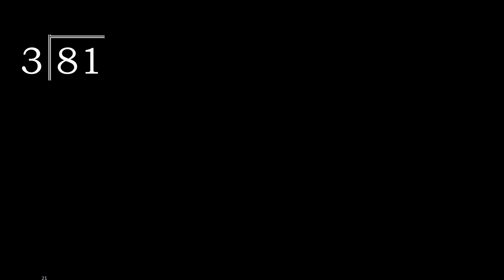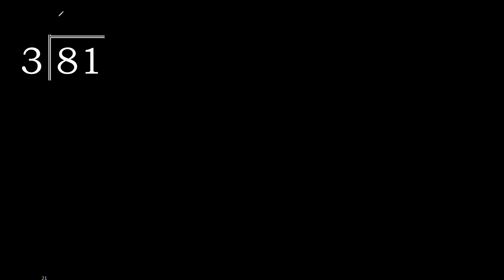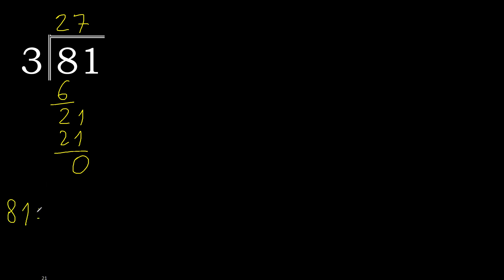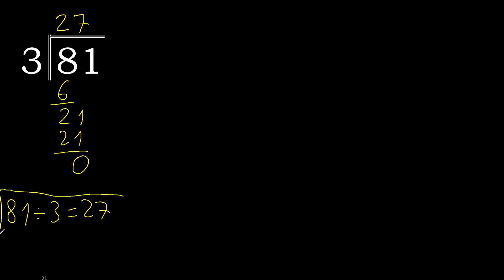Divide 81 by 3 , remainder . Division with 1 Digit Divisors . Long Division . How to do